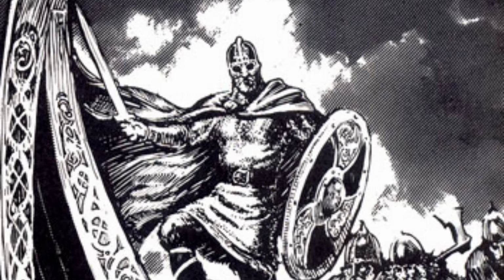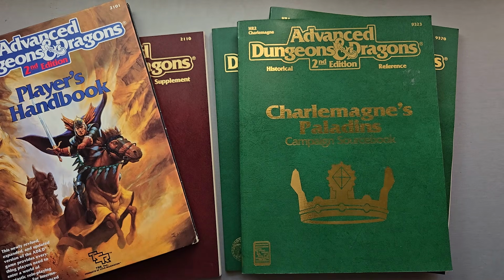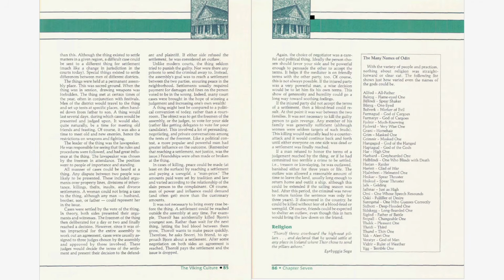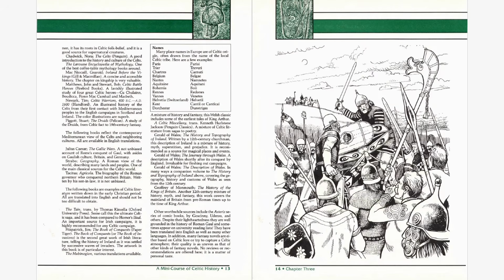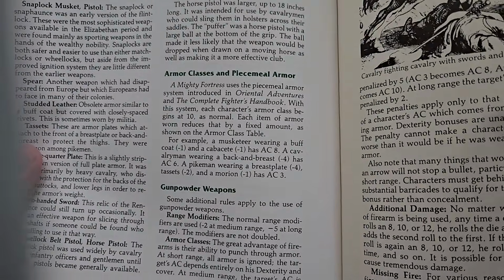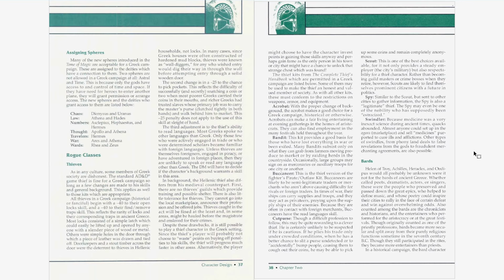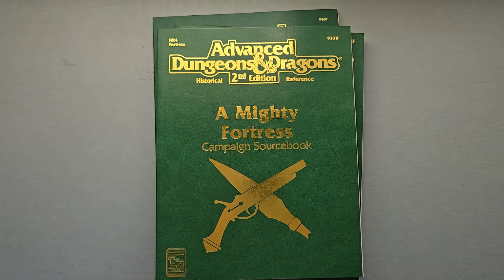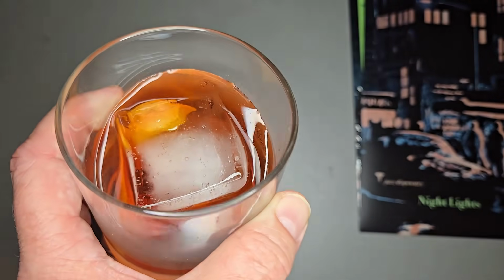🎲🐉Dungeons & Dragons' Historical Reference Series: Ambitious, Awkward, Forgotten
TSR’s “Historical Reference” sourcebooks for AD&D 2nd Edition were some of my favorites: bold, and a bit baffling. But, I'm a history nerd so I like that kind of thing.

Released from 1991-94, these books explored real-world history—Celts, Vikings, Charlemagne, and more—and reimagined them for D&D campaigns.

The series straddles the line between innovative tools for immersive world-building, and clunky, text-heavy treatises of history that don't providemuch gameable information.

In this video, I dive deep into:
✅ Historical Reference Origins
✅ Designers & Artists (David "Zeb" Cook, Graeme Davis, and others)
✅ Production values, maps, and artwork
✅ How they handled magic, monsters, and mythology
✅ Why they ultimately faded into obscurity
✅ What modern GMs and OSR players can steal from them today

🧙 *Watch until the end for a Mailbox Opening!*

💬 *Which Historical Reference Guide Did You Like the Best? Share it in the comments!*

*BECOME A SUPERFAN*
Click on the $ in the 💌 symbol to join other fans of Daddy Rolled A 1 to say "thanks" for this video. I really appreciate your support!

*TIMESTAMPS*
0:00 Introduction
5:12 Leatherette Line
9:26 D&D Education Department
12:56 Historical Reference Overview
17:05 Support Daddy Rolled A 1
19:04 Vikings
35:29 Charlemagne's Paladins
46:02 Celts
58:31 A Mighty Fortress
1:01:22 Glory of Rome
1:20:16 Age of Heroes
1:32:30 Crusades
1:46:46 Wrap-Up
1:47:35 Mailbox
1:54:19 Bonus Content

*SOURCES MENTIONED IN THIS VIDEO*
➡️Towerhouse Bode Die

*BARREL-AGED BOULEVARDIER*
Equal parts:
➡️Whiskey (Bourbon or Rye)
➡️Sweet (Italian) Vermouth
➡️Campari

Mix together then add to a small charred barrel (most barrels are sold in 1 Liter and 2 Liter sizes). Age at least 4 weeks, and taste roughly once a week to get to the desired taste and texture. You can re-use your barrel but each time you re-use it, you'll have to age the cocktail a bit longer to extract more flavor. You may get to the point that you're aging your cocktail 3-5 months or longer. At a certain point, your barrel won't provide any more flavor, so I highly encourage you to take tasting notes as each cocktail ages.

➡️To Serve: Stir about 3 ounces (per drink) of the barrel-aged cocktail over ice, then strain into a rocks glass over a large cube.